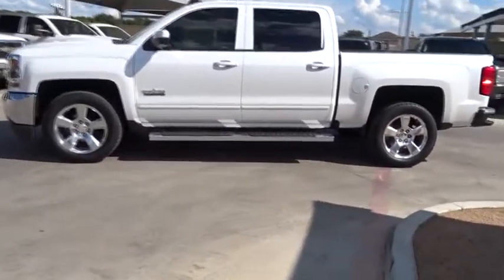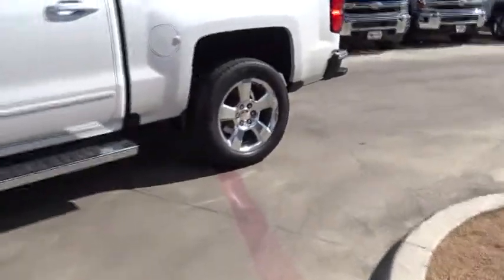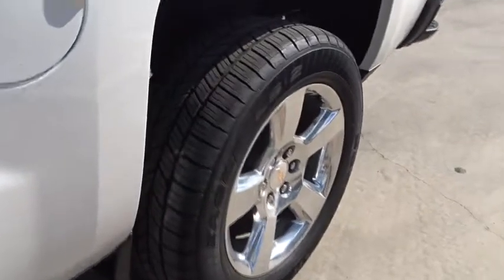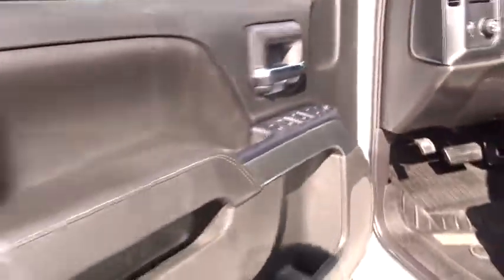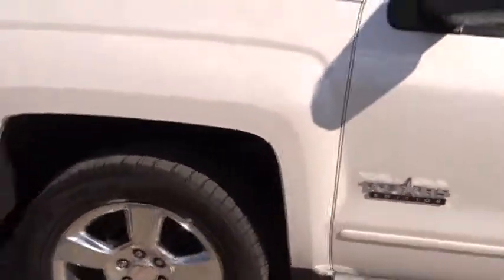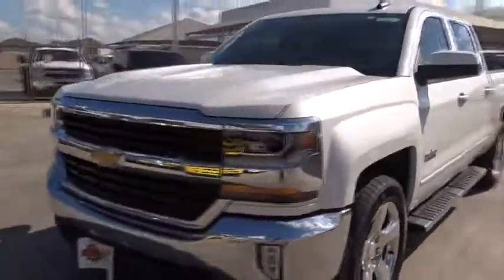2016 Chevrolet Silverado 1500 San Antonio, Houston, Austin, Dallas, Universal City, TX C61336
2016 Chevrolet Silverado 1500
2016 Chevrolet Silverado 1500 LT - Stock#: C61336 - VIN#: 3GCPCREC8GG299871

Gunn Chevrolet
12602 IH 35 North

Need gas? I don't think so. At least not very much! 23 MPG Hwy.. Special Financing Available: APR AS LOW AS 2.9% OR REBATES AS HIGH AS $1,000!!! Priced below MSRP!!! What a value!!! Optional equipment includes: Texas Edition, Engine: 5.3L EcoTec3 V8, (0 P) Iridescent Pearl Tricoat, 3.42 Rear Axle Ratio, GVWR: 7,000 lbs (3,175 kgs), Federal Emissions Requirements... The Silverado is the truck you know and trust. The modern body is chiseled and sleek at the same time. The dramatic stacked double grille in front is complimented with vertically stacked headlights on either side, outlined in chrome. The bumper is contoured as well. The Silverado currently comes in three models: Short Box Crew Cab, Standard Box Crew Cab, and Standard Box Double Cab. Each has six trims with the 1WT as the Base and the LTZ Z71 as the top-of-the-line option. Knowing that it's what's under the hood that counts, the Silverado is stacked with impressive engines. The 1WT, 2WT, LT, and LT Z71 come standard with the 4.3L EcoTec3 V6, with 6-speed automatic transmission featuring best in class torque of 305 lb/ft. The LTZ and LTZ Z71 come standard with the 5.3L EcoTec3 V8, which is also an option for the other trims and features best in class fuel economy. Don't forget the 6.2 EcoTec V8 with 420hp. The Max Trailering Package, offered with both V8 engines, offers class-leading trailering capacity of up to 12,000 pounds. The ride is quiet and the interior more comfortable than ever. The center controls have been updated with an improved layout and are easy to reach. Chevy's MyLink system is an extremely intuitive and helpful system to use. It allows you to control your music, make calls, and navigate to a number of stored destinations all by using your voice. 2WT, LT, and LT Z71 trims get a 4.2-inch color screen to go with it, and the LTZ and LTZ Z71 get an 8-inch color screen. Silverado is also the first full-size pickup to offer 4G LTE Wi-Fi for connection of up to 7 devices. In terms of safety all models come with 4-wheel ABS disc brakes with Duralife rotors, StabiliTrak with Electronic Sway Control and Hill Start Assist.